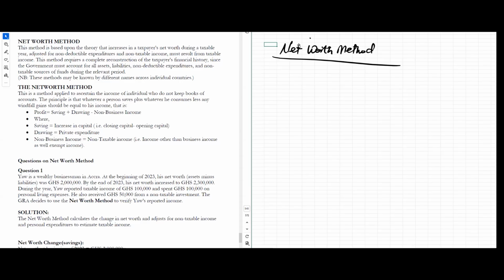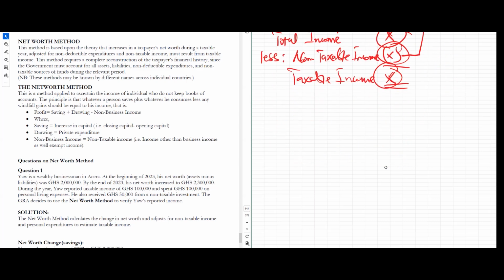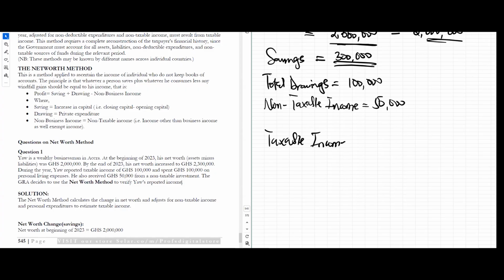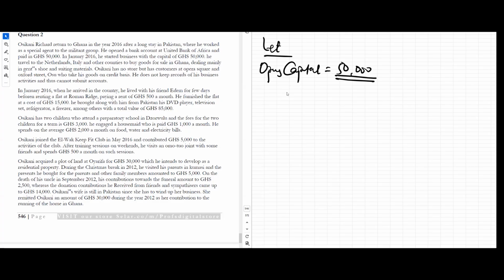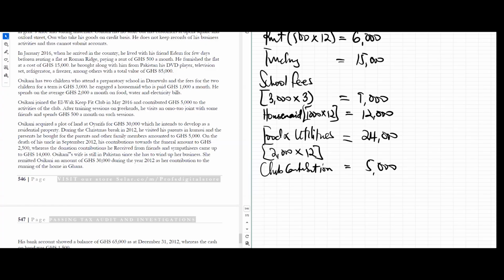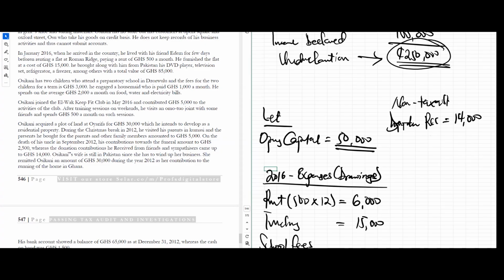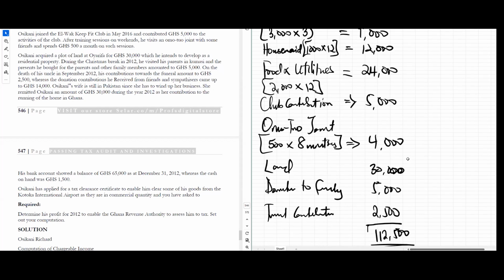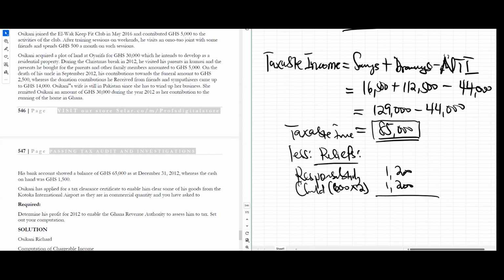Tax Audit Crash Course Indirect Methods Networth Method